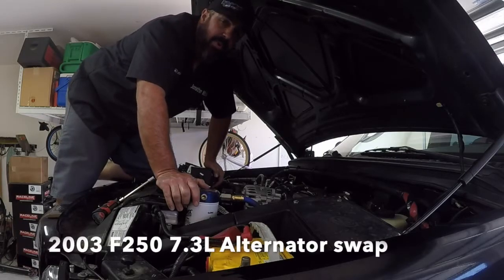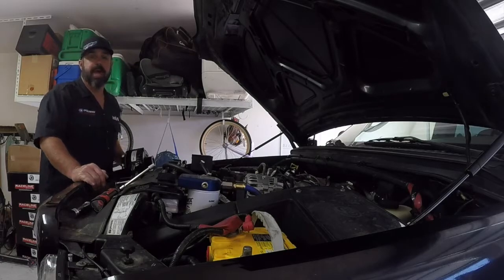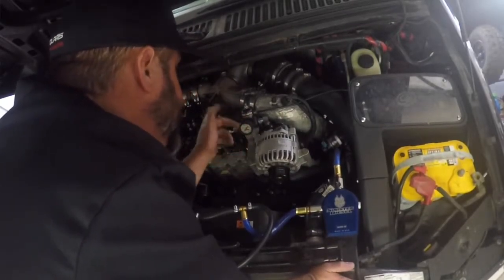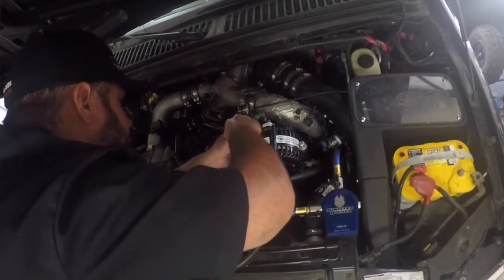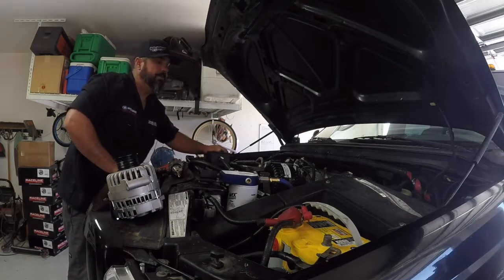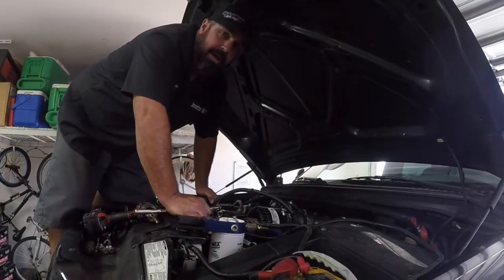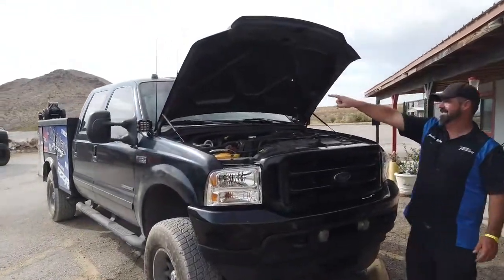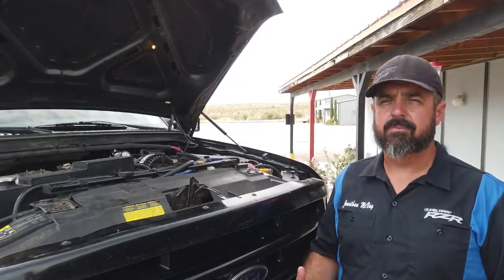Ford 7.3l diesel Mean Green alternator swap Tech Tuesday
Ford 7.3l diesel Mean Green alternator swap